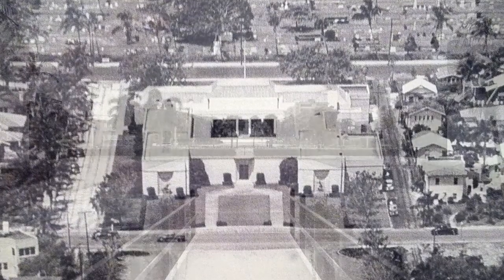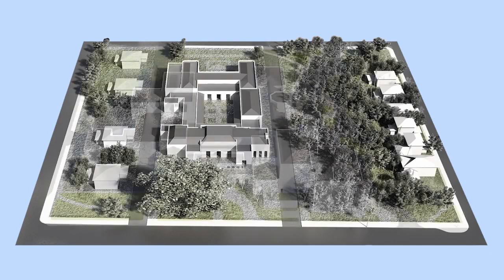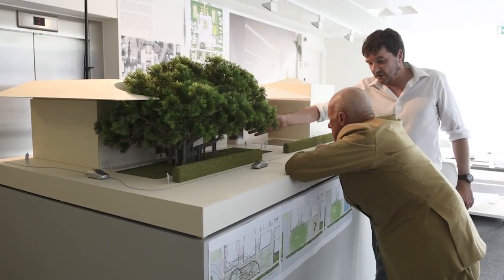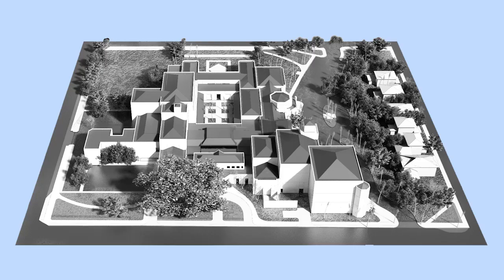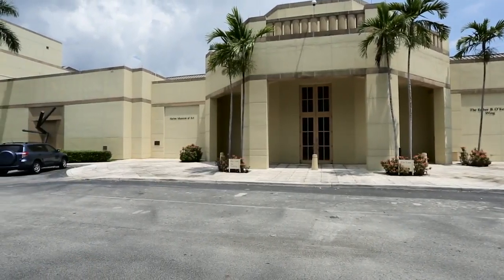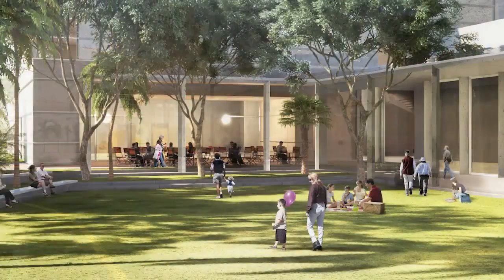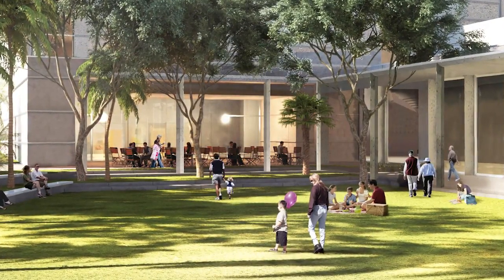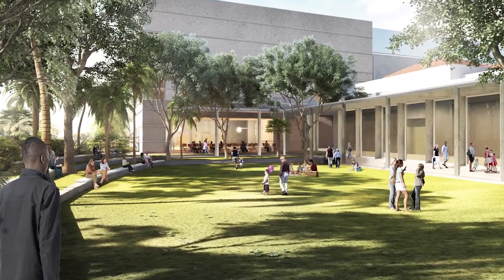Norton Museum Art by Foster + Partners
The main entrance of the museum will be relocated to the west to create a welcoming presence on South Dixie Highway. It will feature The Heyman Plaza, a new entry forecourt covered with a 43-foot-high reflective canopy. A scalloped-shaped cutout in the canopy will accommodate an 80-year-old, 65-foot-tall banyan tree. The serene Michelle and Joseph Jacobs Reflecting Pool will greet visitors and mask traffic sounds from the Highway.

The 42,000-square-foot West Wing will be defined by four multi-story pavilions, clad in white pre-cast concrete panels, which contain:
• The new 210-seat, state-of-the-art Stiller Family Foundation Auditorium for films, lectures, and concerts
• The Jane and Leonard Korman Special Event Room
• The new Leonard and Evelyn Lauder Dining Pavilion, with garden-facing terrace seating in the John and Marjorie McGraw Garden Terrace
• In the center, will be the Ruth and Carl Shapiro Great Hall, a 3,600 square-foot sky-lit space with lounge seating, a coffee bar, a piano, book carts, temporary commissioned art installations, and a 280-square-foot window admitting light filtered by the banyan tree’s leaves and branches

Museum gallery space will increase by 12,000 square feet (35 percent) for showing its permanent collection and special exhibitions. The 4,000-square-foot William Randolph Hearst Education Center, with two new classrooms and a student gallery, will be more than one-and-a-half times the size of the existing education space. The feeling of a museum in a garden will be created by transforming a 20,000-square-foot paved area currently used for visitor parking into the Pamela and Robert B. Georgen Sculpture Garden. Source by Norton Museum Art. Info project

A As Architecture - Discover Architecture